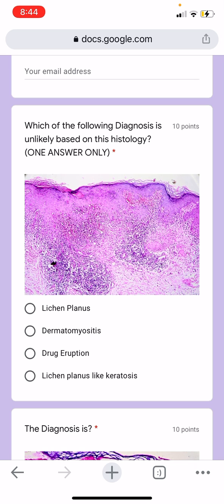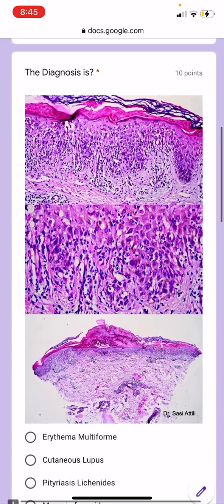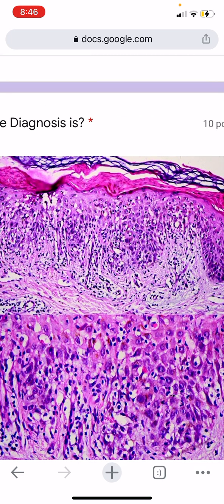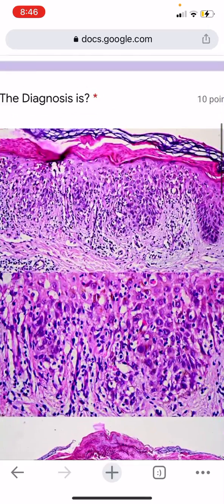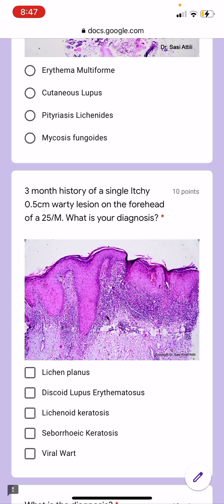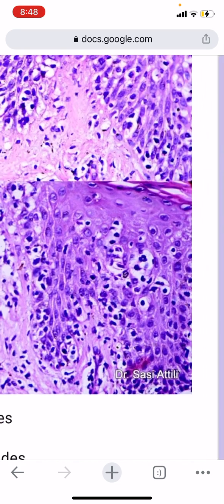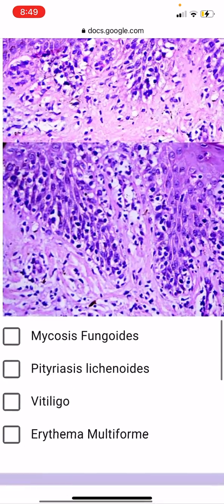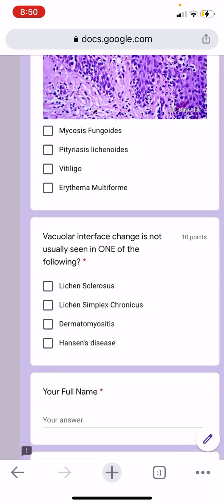Interface dermatitis Quiz explanation 251220 AP-IADVL